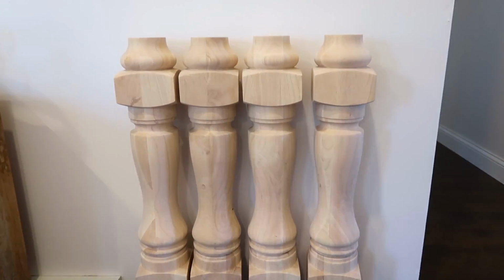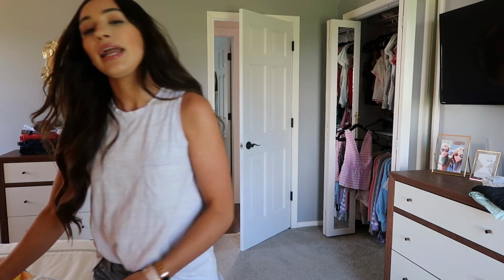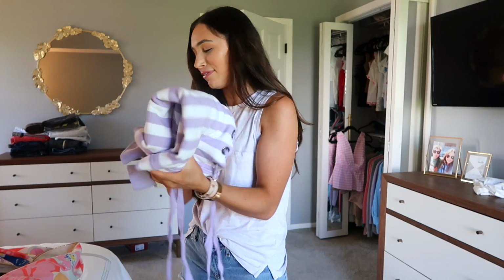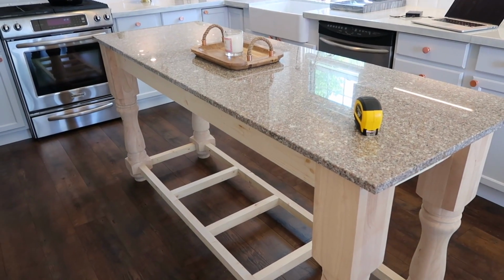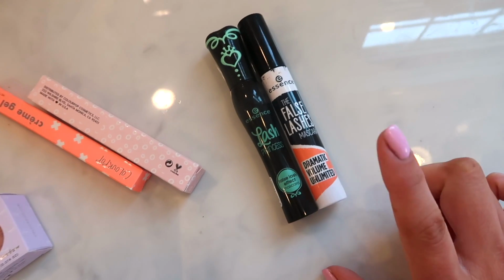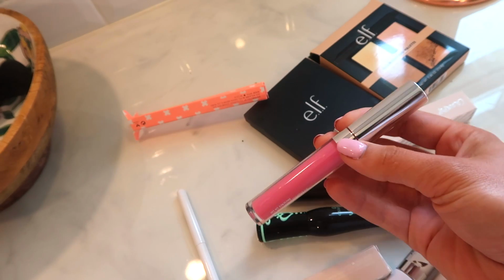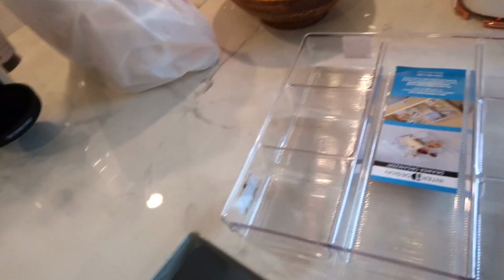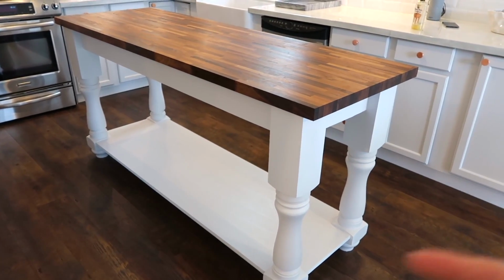KITCHEN ISLAND PINTEREST INSPIRED! | DIY HOME DECOR | Alexandra Beuter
Check out this Pinterest inspired kitchen island home decor makeover! It's easy, budget friendly, and a total DIY home decor must see!

All my favorite products! Home, Decor, Style, Mascara, etc!

*We adjusted some measurements smaller as the legs were larger than the blog post.
Tory Burch Handbag
Makeup Mentioned:
Essence Mascara
Elf Illuminating Palette
*CoPilot Super Shock Shadow, Pretty In Ultra Glossy Lip, No Filter Concealer, Honeydude Liner
Milani Lip Glosses (shades 6 and 10)

Living room coffee table
Rug in living room
Rug in home office
Living room sectional
My vacuum

THEN enter ALEXANDRA at checkout!

Hi! I'm Alexandra Beuter. I live in Michigan and I share videos on D.I.Y. home decor, style, beauty, skincare, clothing diy projects, lifestyle, and more!